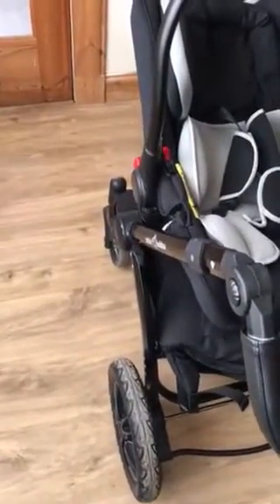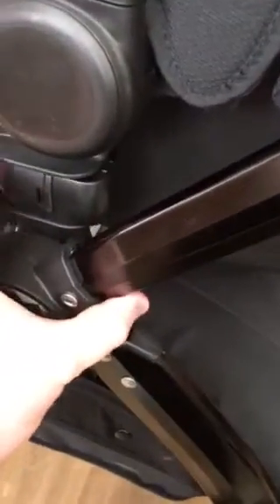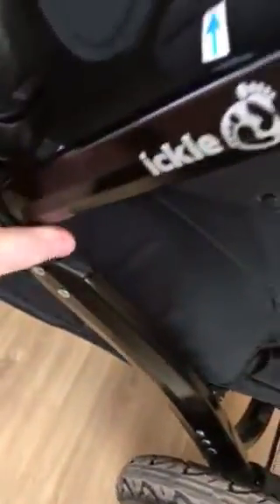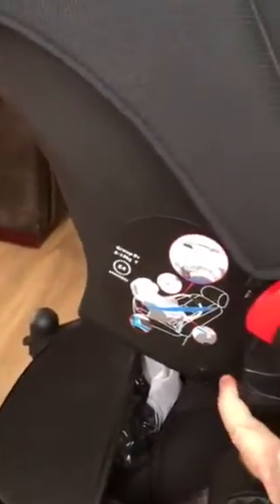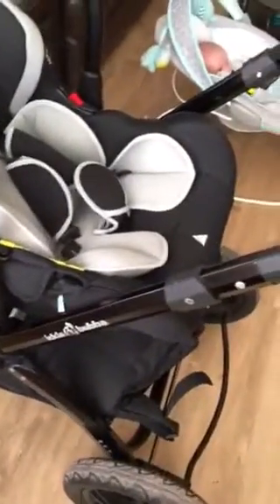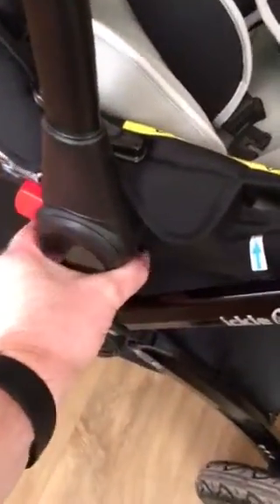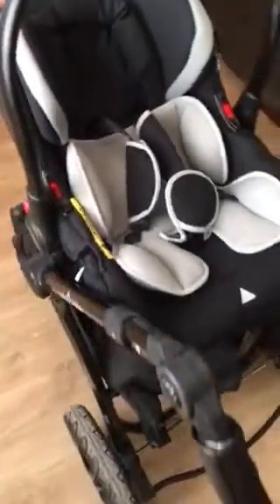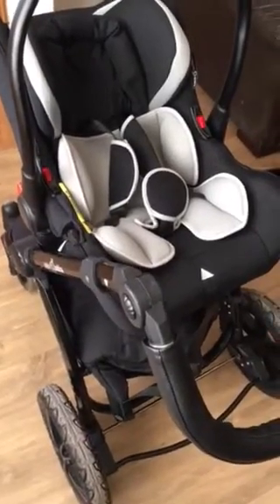Ickle bubba v3 issue 2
At first glance, they system looked great until we found faults, then the problems started. The handle has a lot of play so any steps or kerbs, the pram drops instantly 2-3" with a thud, the clips for popping in and out the different sections, 1 faulty on carrycot, one faulty on car seat (video on YouTube as asked to provide) Tesco take no responsibility as you soon find out, it's their Business Partner you have to deal with. When you buy a system, it becomes a big part of you and your babies life, without it you cannot go out as you can't walk without a pram and can go in a car without a car seat.  So when every item excluding the isofix base has a fault and they want to pick it all up for repair, it is a scary thought that you will be house bound waiting for it to come back. Point to note and may post the emails received : Your new system Must not go down stairs or large Kerbs as apparently they are not designed for that apparently no pram is, not that I had as was too scared too after seeing a blog about the handle snapping off going down the street when I searched the issue.  So you call Tesco to complain and say you cannot be left with nothing as you have a 7 week old baby are getting  no where with the Business Partner and after a lot or back and forth get told with £10 delivery, £20 pickup and £50 deposit, they will supply temporary replacement although not the same system.  Since all items are faulty you complain about the charge and are told "They are not obligated to do anything but repair" quote from Tesco advisor who I refused to speak to again because he was very arrogant, another more sympathetic advisor (Very Pleasant) advised they could raise a claim for the charges, the Business Partner turned the claim down and Tesco upheld.  After quoting regulations "You can request a full return and refund if you are caused unreasonable inconvenience waiting for a repair" Tesco advised it is an inconvenience  but not with the regulation" but when asked could clarify what was? I did not expect this, when i purchased our cot through Tesco but different Business Partner, one of the legs was broken, 1 phone call and a picture by email and new legs sent, no issue. So trusted them with this purchase, never again.  The law says you must give a retailer 1 opportunity to repair unless as above unreasonable inconvenience but after speaking to other retailers and even one most unlikely, in the event of this issue within 6 months, you can bring back for replacement or refund. A chain like Tesco I expect better and as for the product with 3 separate faults on 3 separate items, I would not trust again.  When looking at their YouTube video, I should have listened to some words "with the Ickle bubba v3 we listened to our customers and fix design issues" Clearly Not!